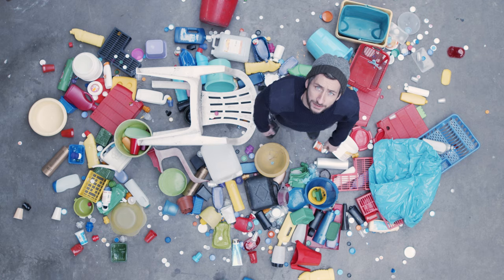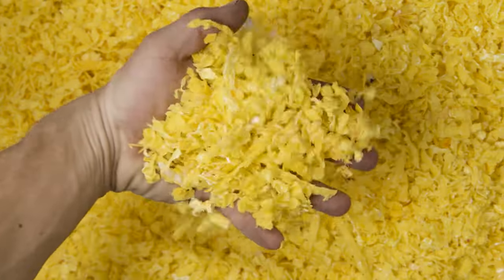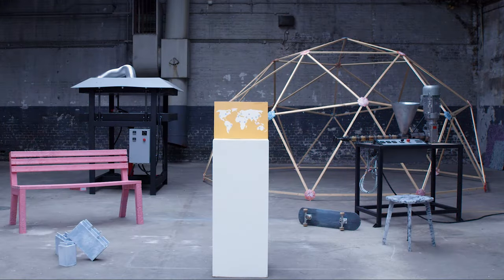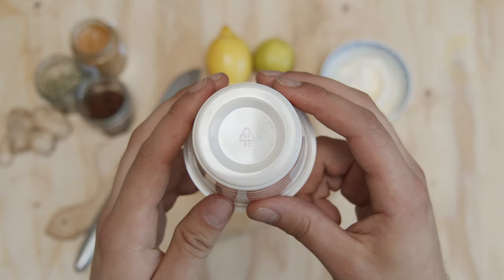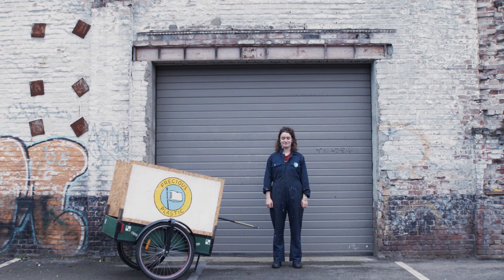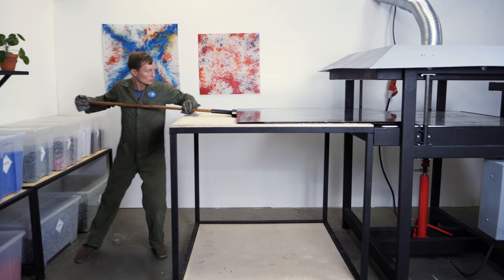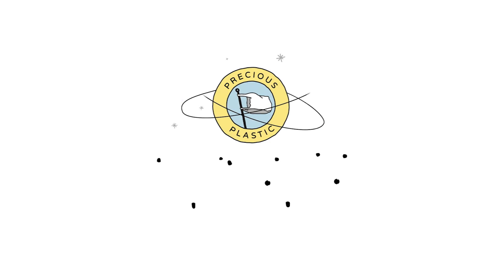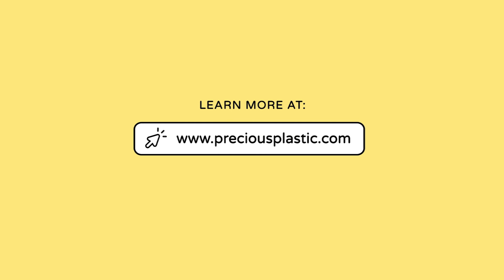Precious Plastic Universe: a big bang for plastic recycling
Precious Plastic is a project researching and developing new solutions to tackle the plastic waste problem. We offer recycling machines, techniques to recycle plastic, business models to make a business from recycling and digital infrastructures to connect tens of thousands recyclers around the world. And all this is shared online under a Creative Common Attribution, for free so more people can start tackling the plastic waste problem.

Precious Plastic is a registered Dutch foundation supported by hundreds of people powering our work and research to tackle the plastic waste problem.